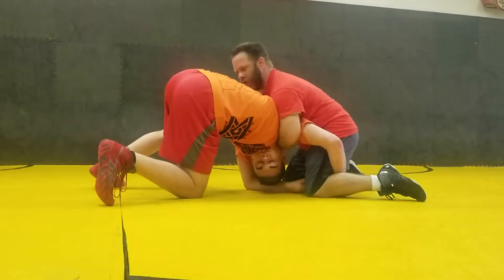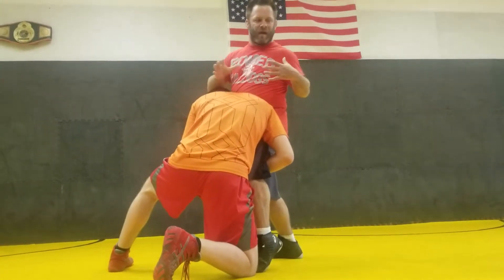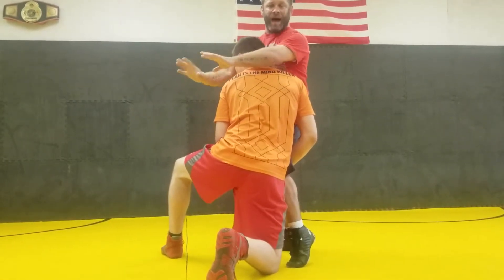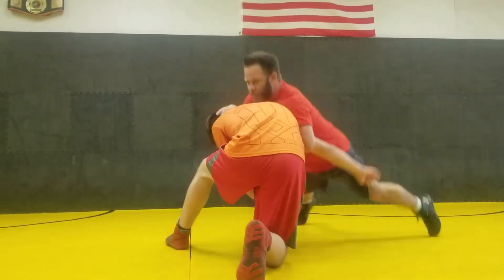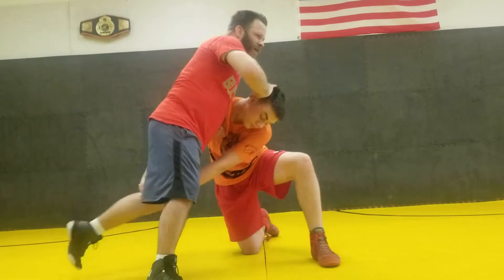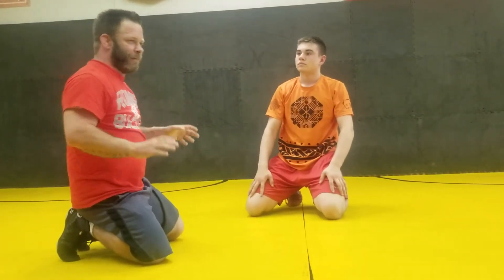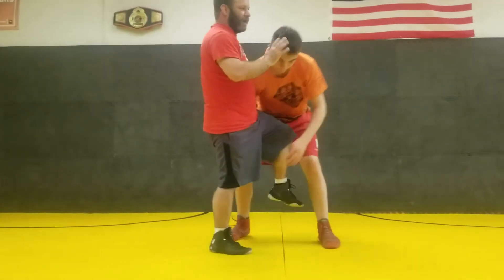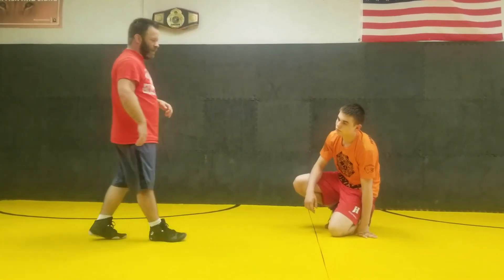Burke-Whizzer Position Part Two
Technique from MHSAA State Champion and former University of Michigan wrestler John Burke at the 2019 Whizzer Wizards Clinic held at Myrmidon Training Systems in Holland, MI.